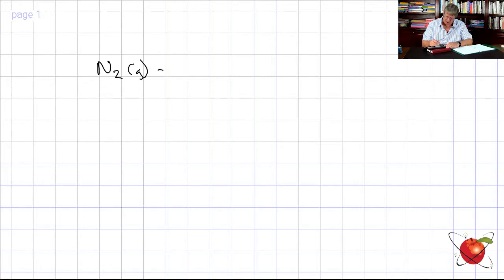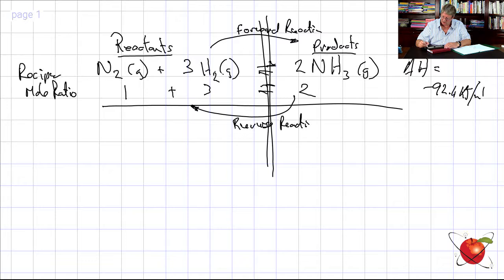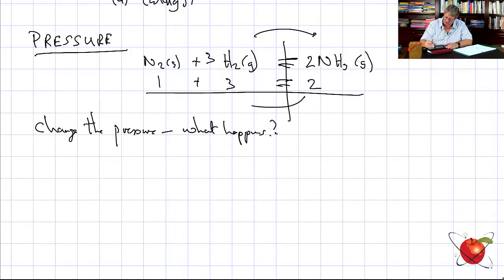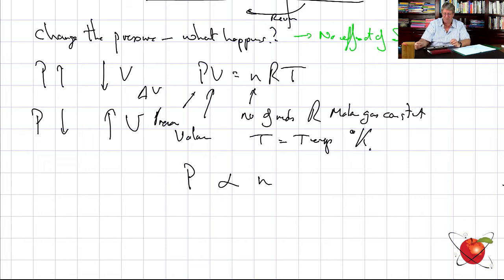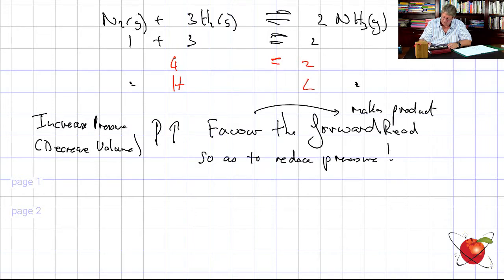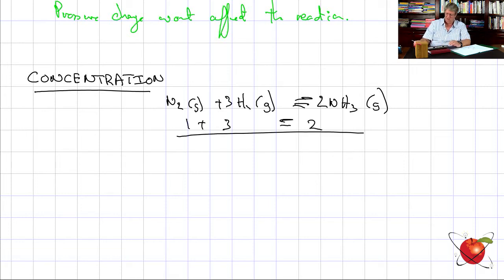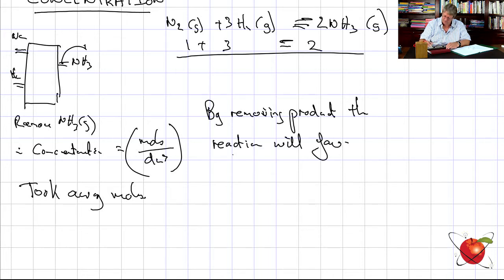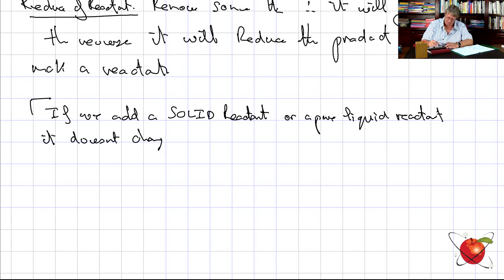Grade 12 Chemistry - Rate of Reaction 3